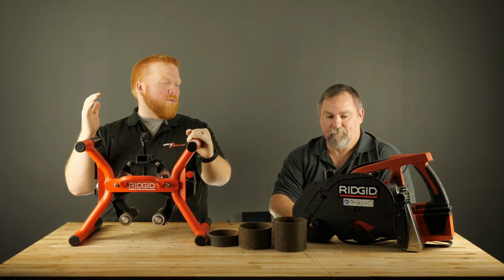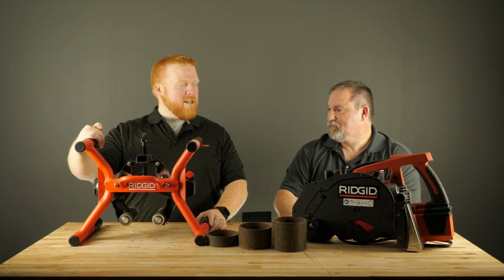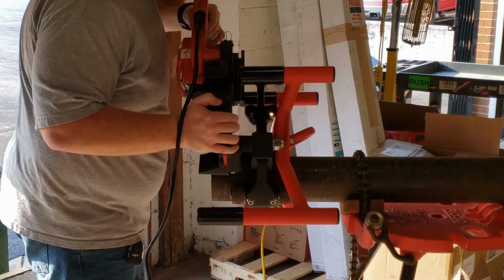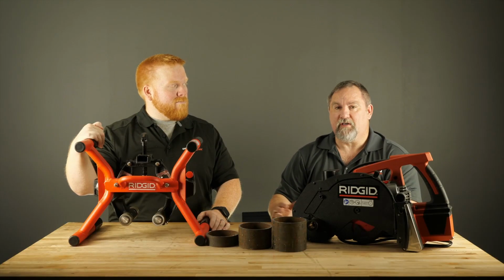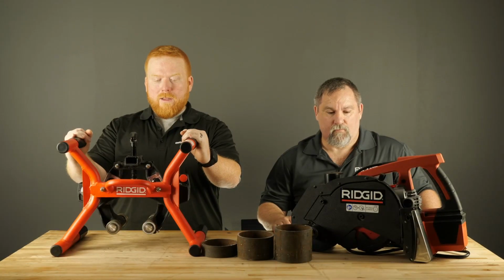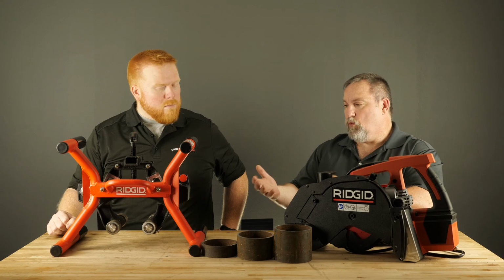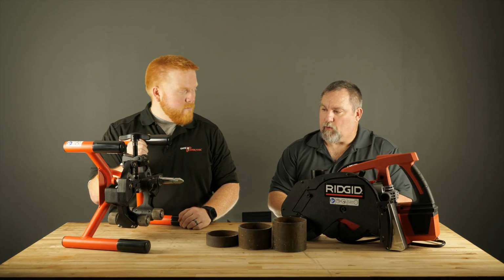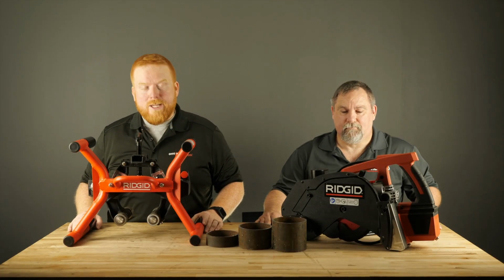Ridgid Pipe Saw (PCS 500) - Power Tool Rundown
Dean from Ridgid brought us the new PCS-500 PipeSaw so we could put it to the test, and find out about all of its amazing features! What are your initial thoughts?